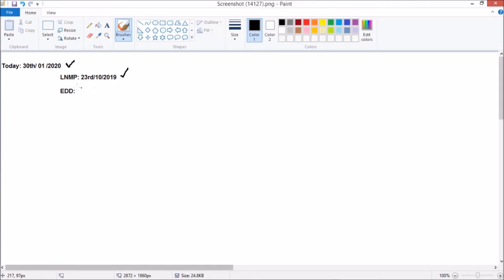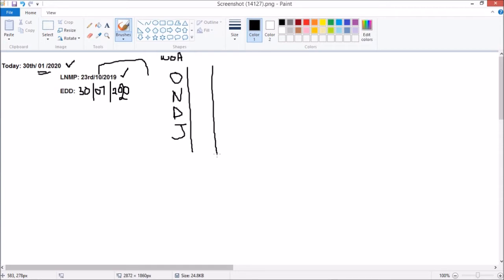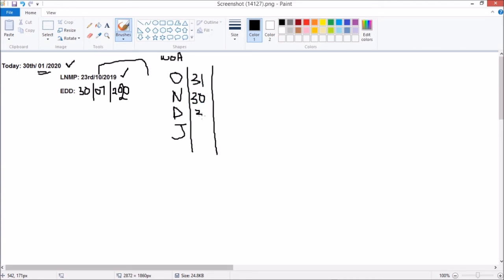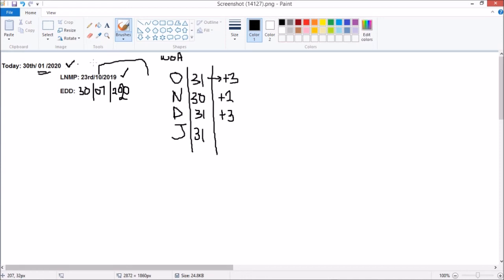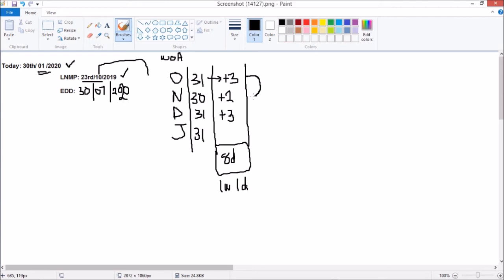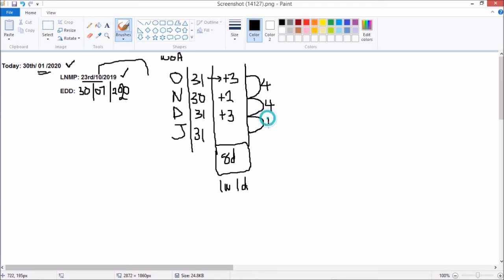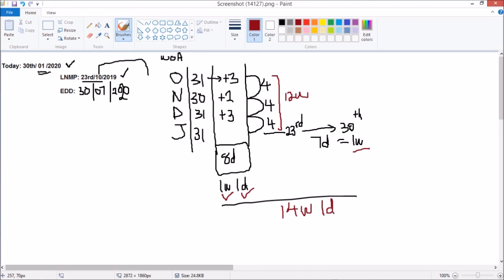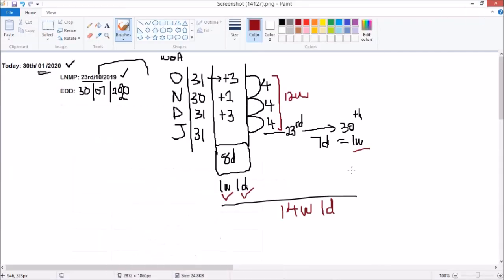Calculating Weeks of Amenorrhea Manually (Handy in Long-Case/OSCES)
How to manually calculate the weeks of amenorrhoea if you have no automatically calculating devices/apps at hand. Handy in OSCES/Long case of Obstetrics and Gynaecology.